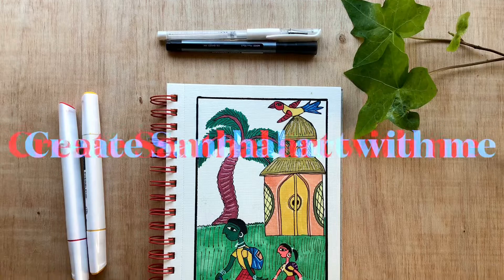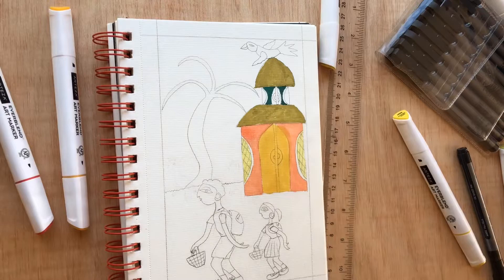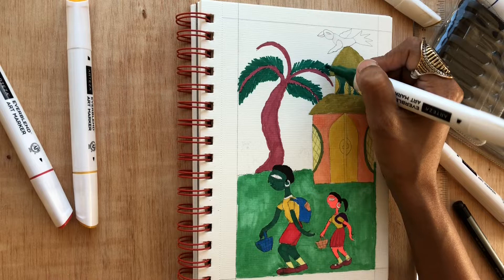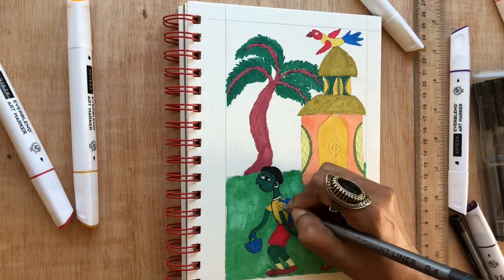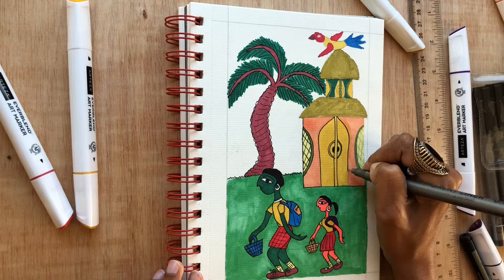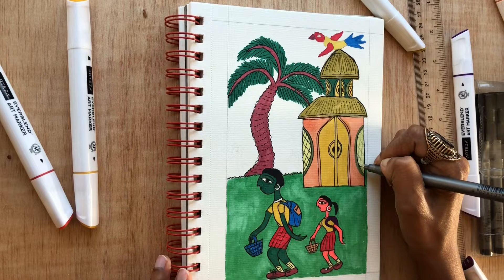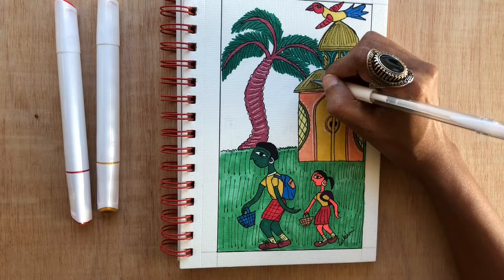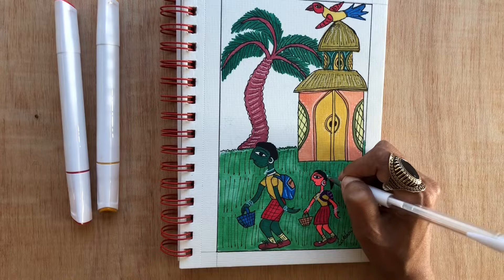Santhal folk art for beginners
Santhal art is a very easy tribal art from India. This tutorial gives you a quick understanding of the artform and guides you on how to go about creating a simple one.

Materials used:

arteza alcoholic marker pens
arteza waterproof black pen size 1.5 and 0.4